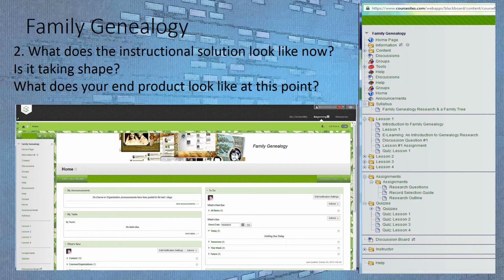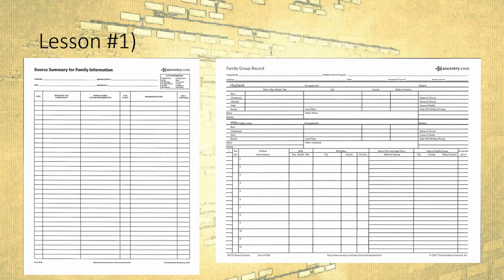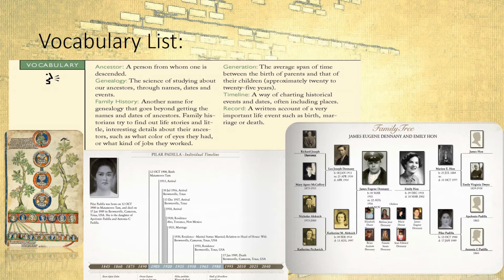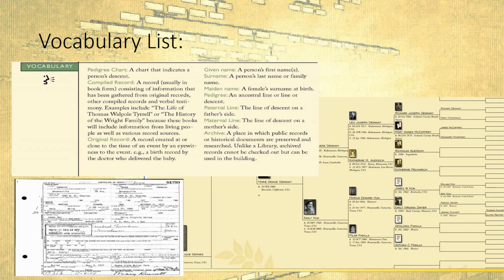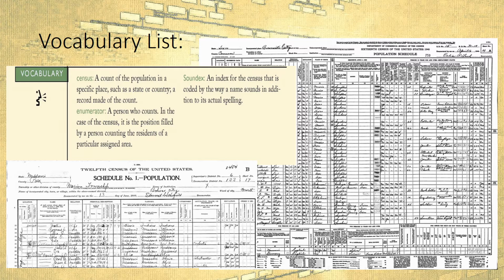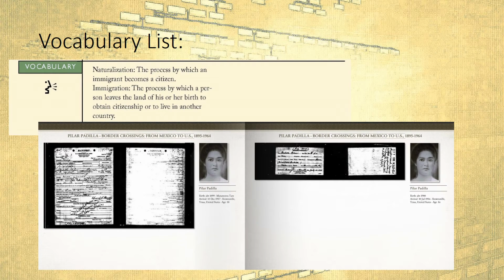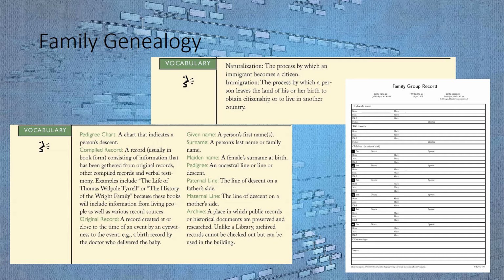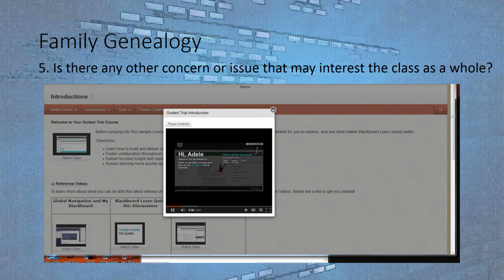Midterm Debriefing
Midterm Debriefing  EDTC 6332 Practicum Class Fall 2015